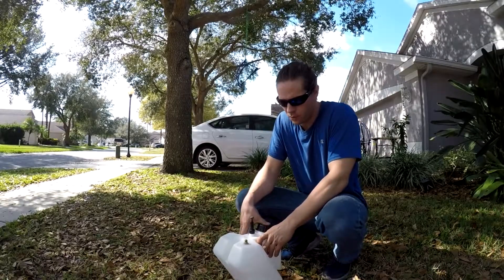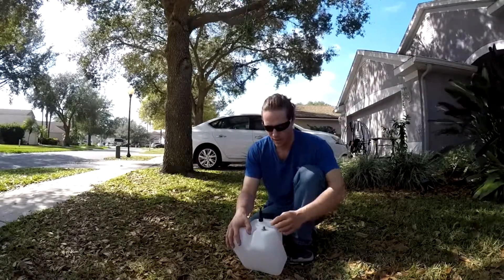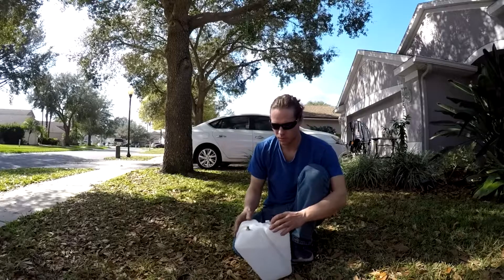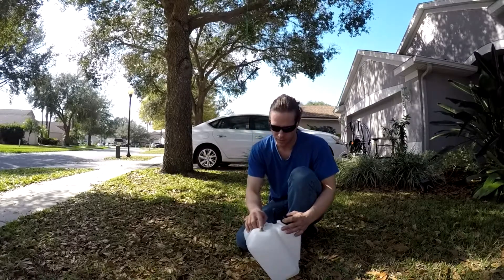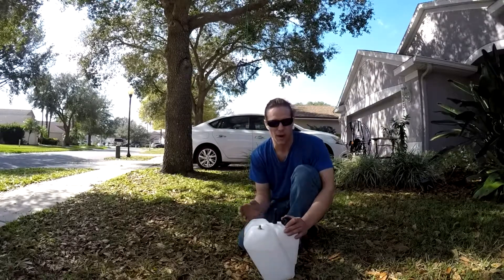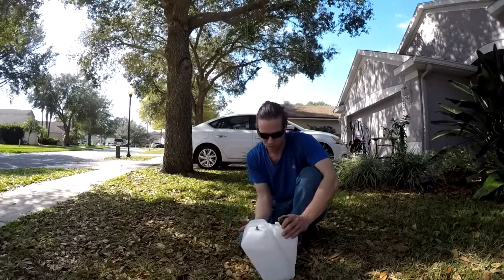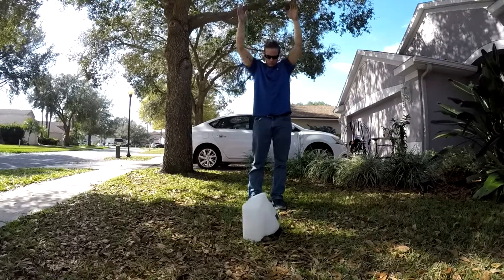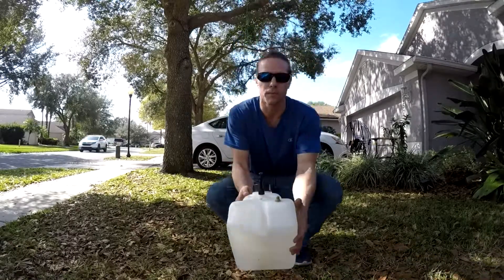Exploding Fuel Tank Theory SkyTap Angel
Discription of the SkyTap Angel fuel tank.